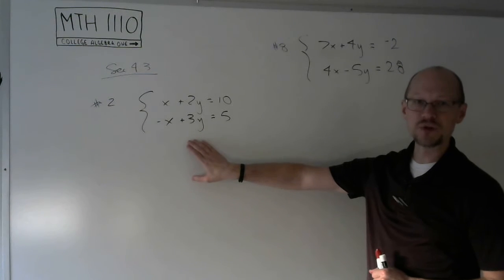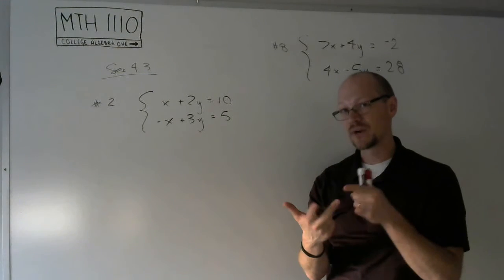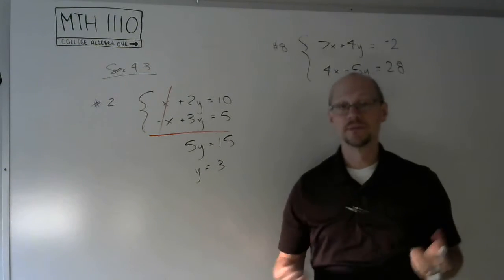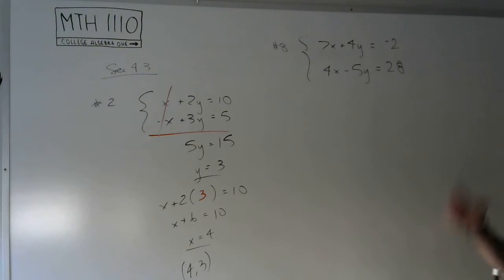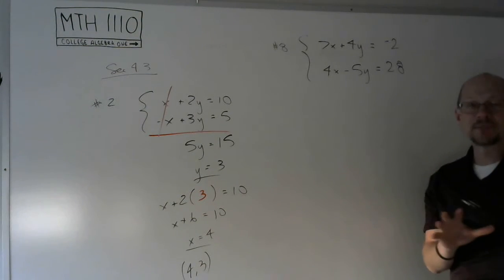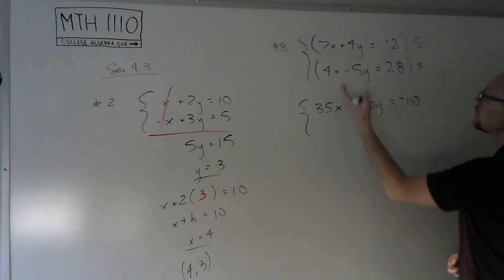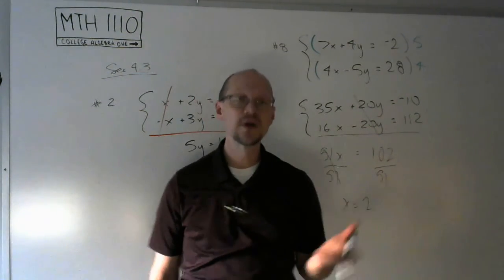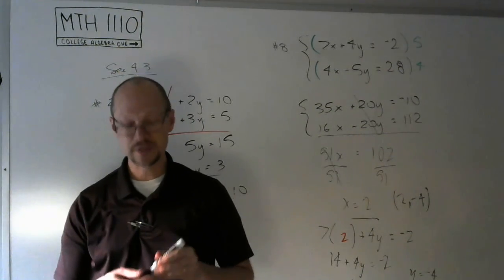MTH1110 Sec04 03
This is Section 4.3 of our College Algebra 1 class.